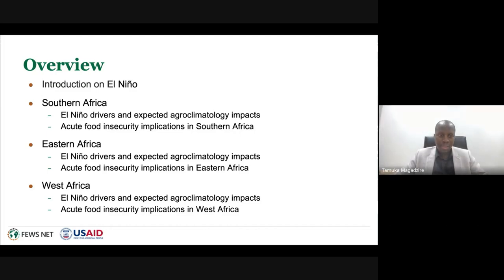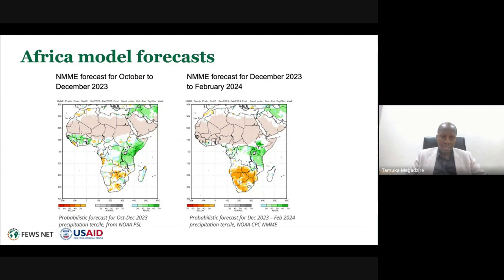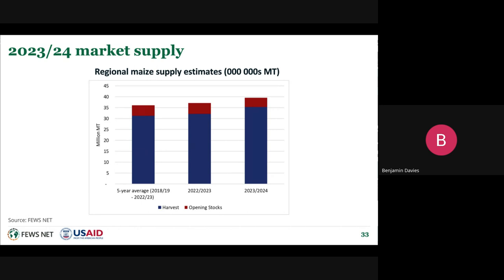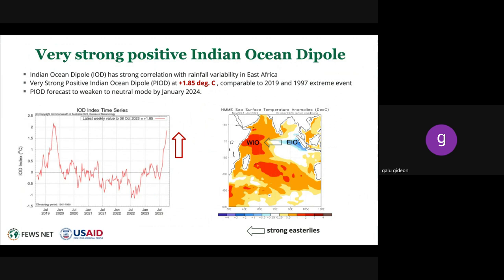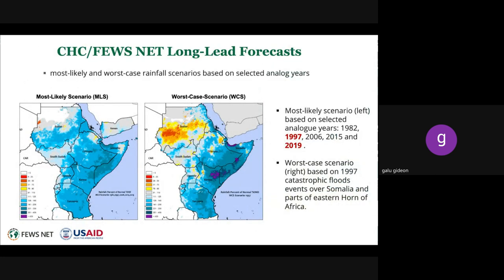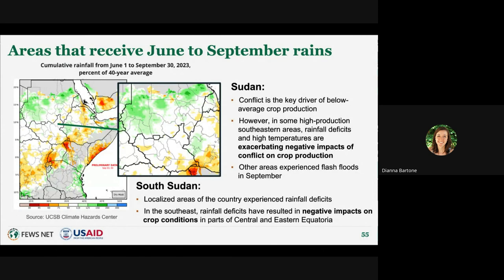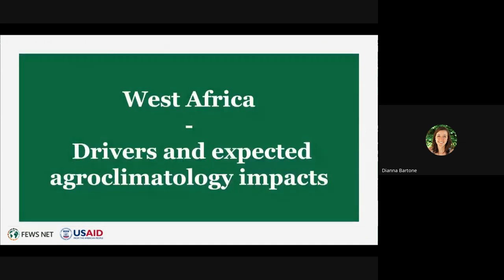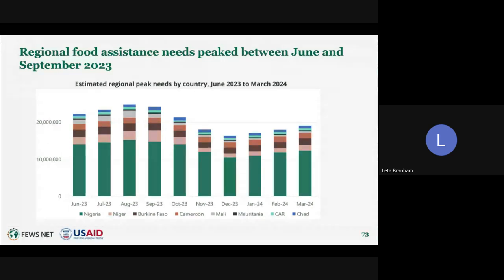FEWS NET El Niño Briefer for Sub-Saharan Africa 2023